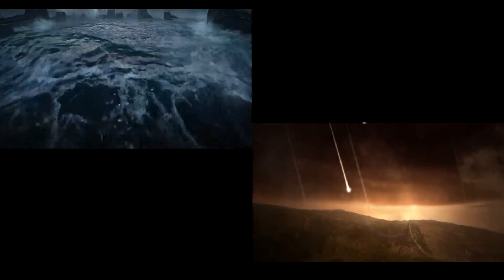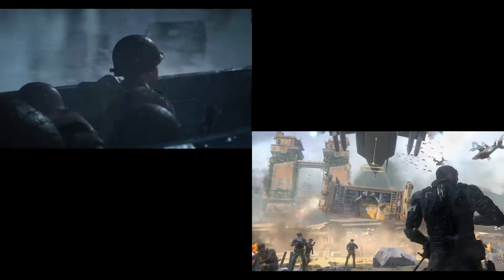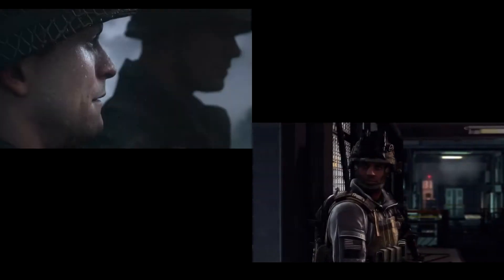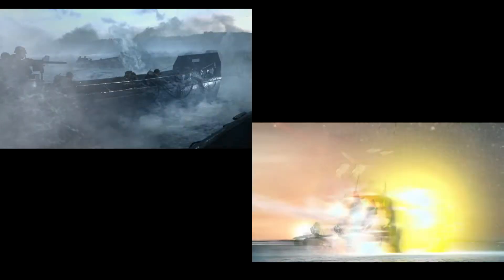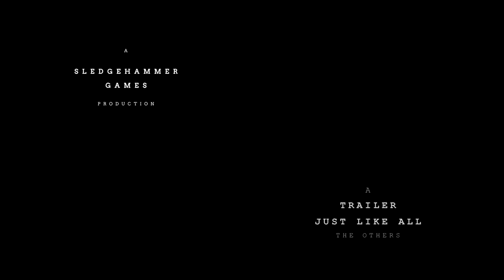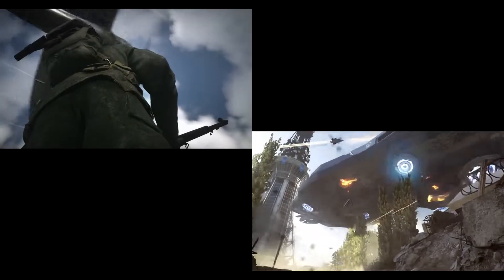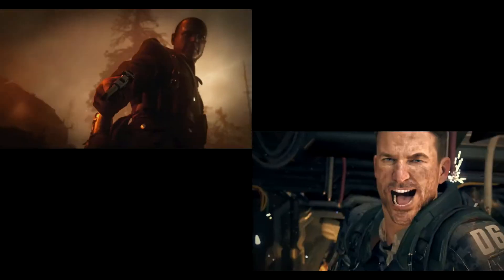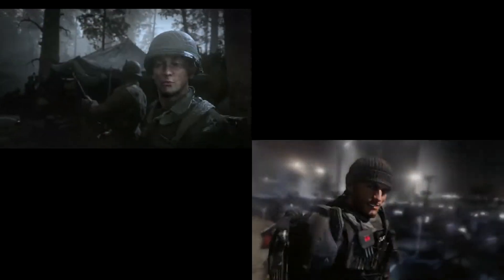The Same Old CALL OF DUTY Trailer.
I don't hate COD,

I just noticed that almost all the shots in every cod trailer are the same in some way or another. So I decided to see if I could recreate a similar trailer to the new Call Of Duty WW2 one using shots from the other trailers.